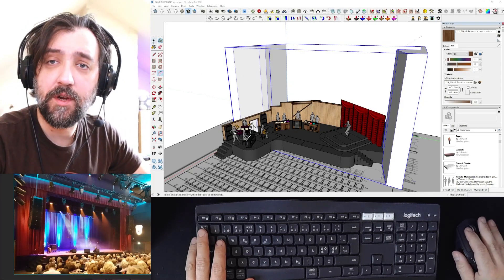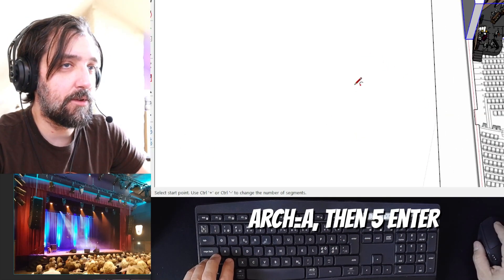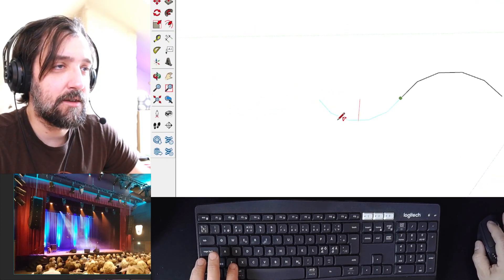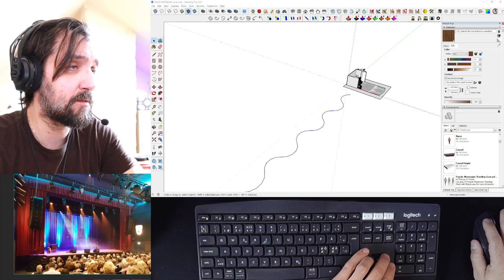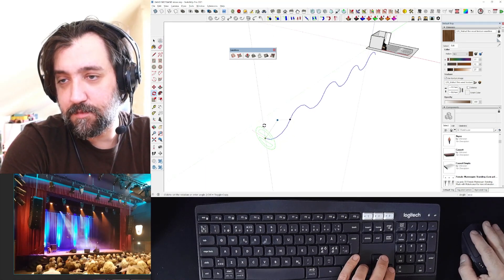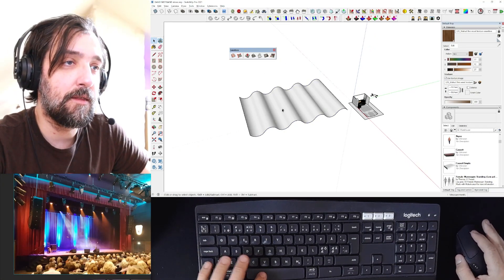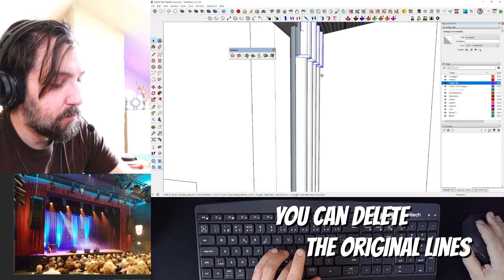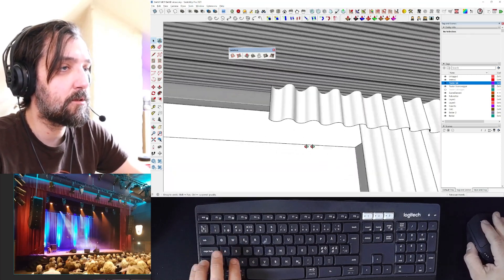Make easy curtains in SketchUp (no plugins)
You can make some ok curtains using curves and landscape tools